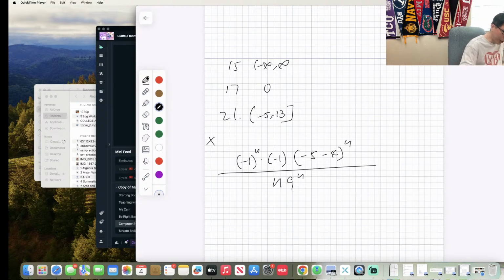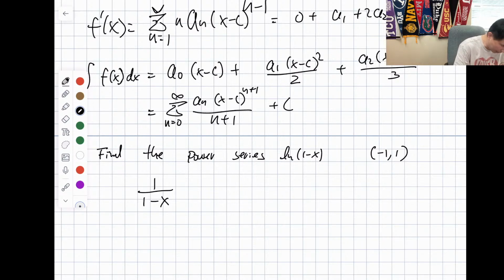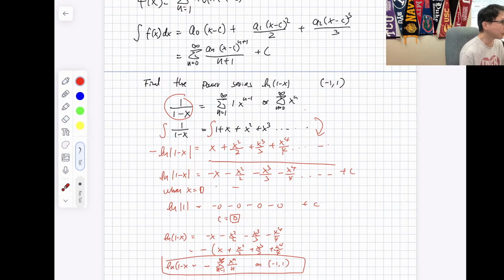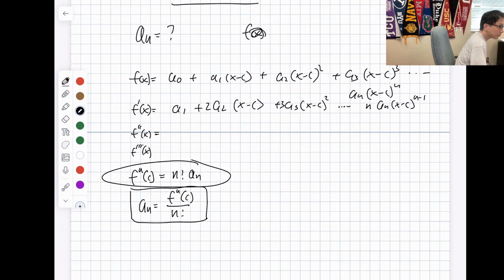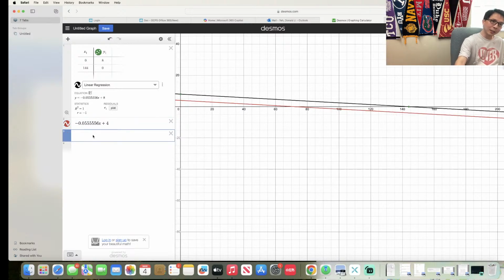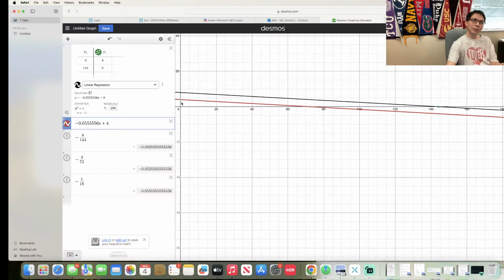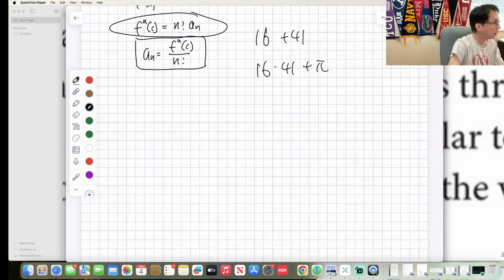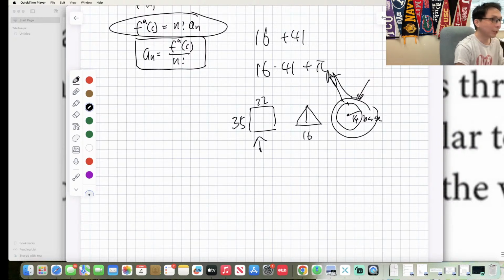AP Calculus BC power series and radius of convergence 2